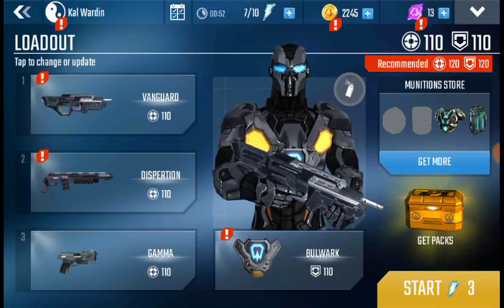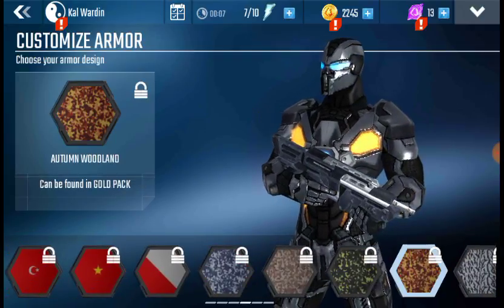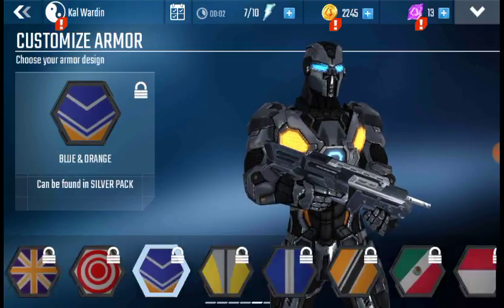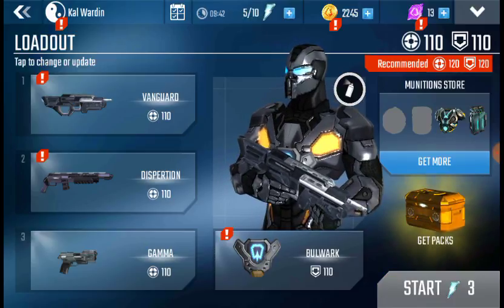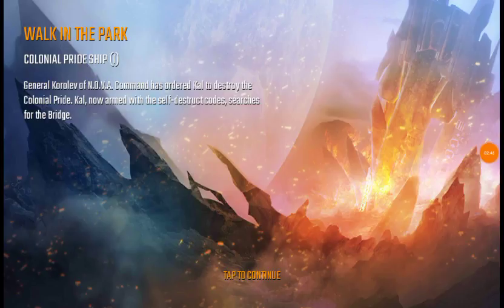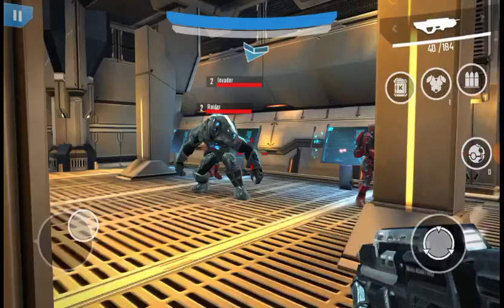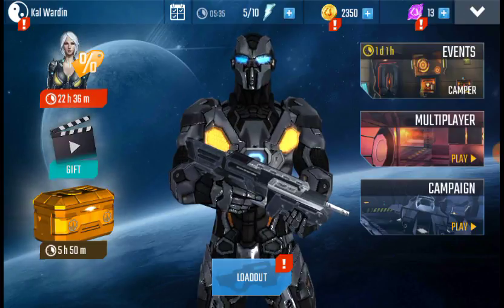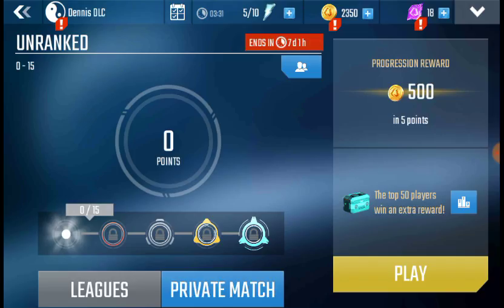N.O.V.A legacy gameplay